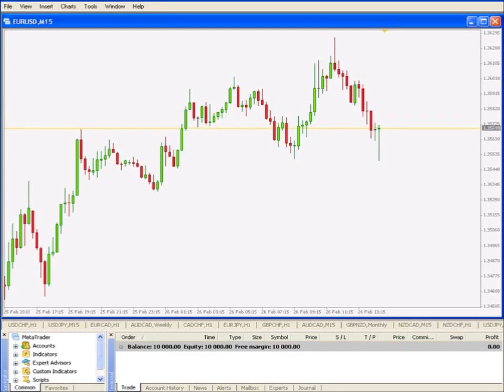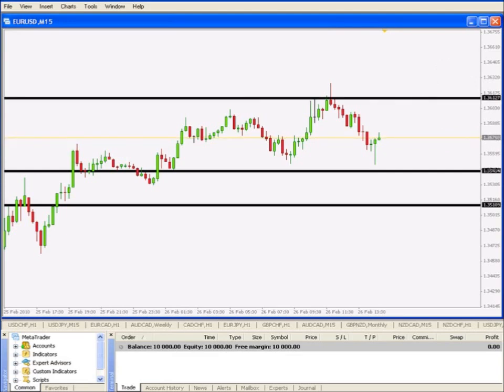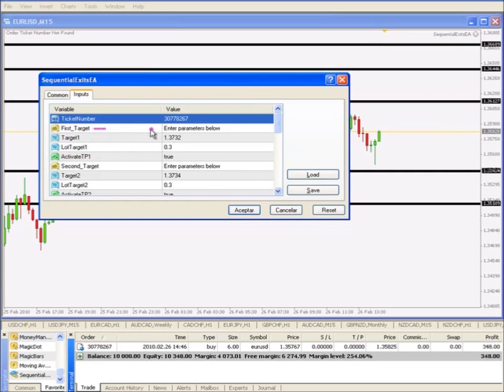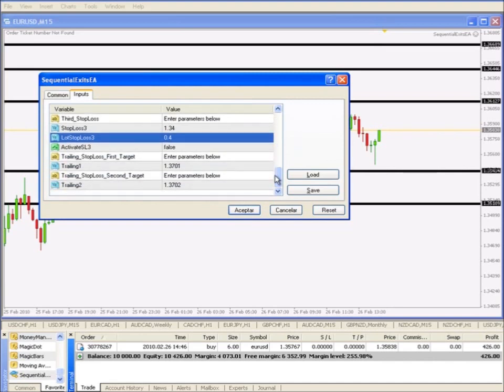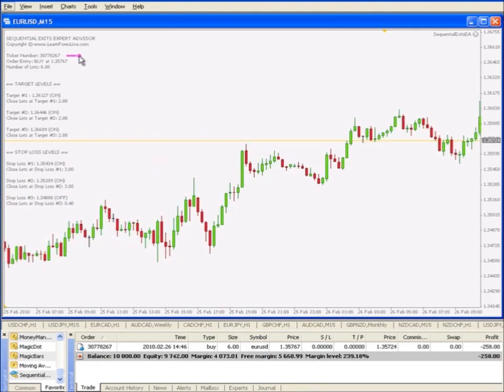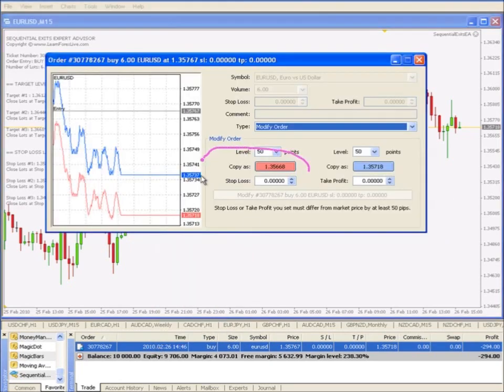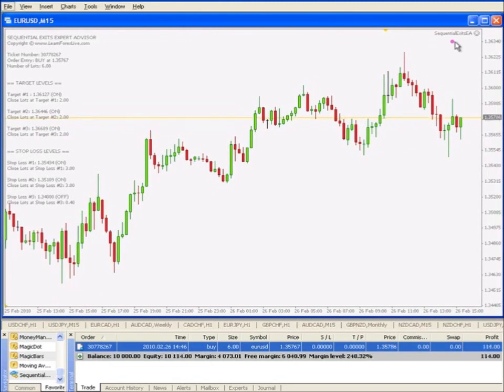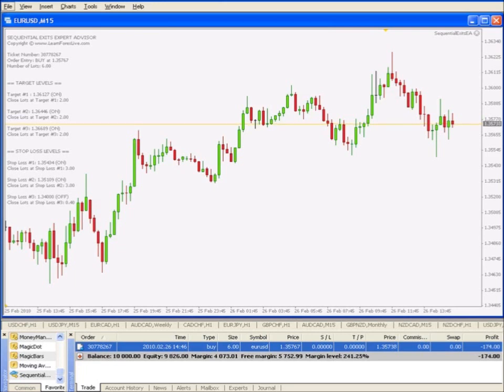How to Money Managing in Forex Trading - Sequential Exits EA 6